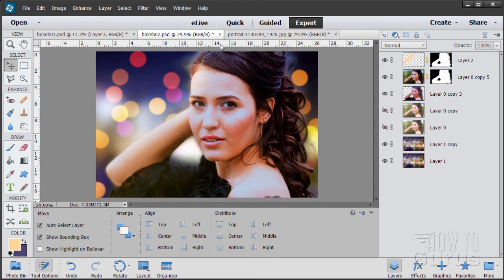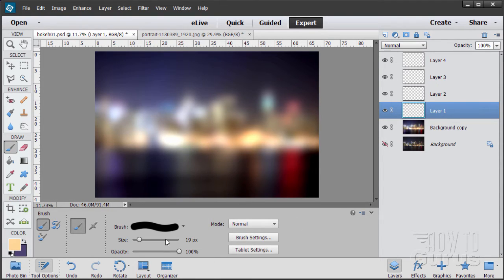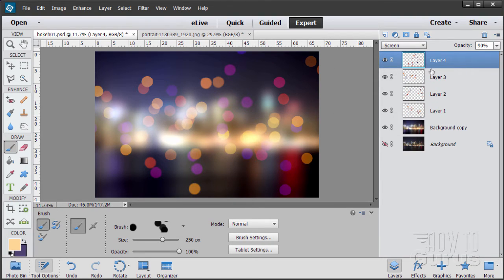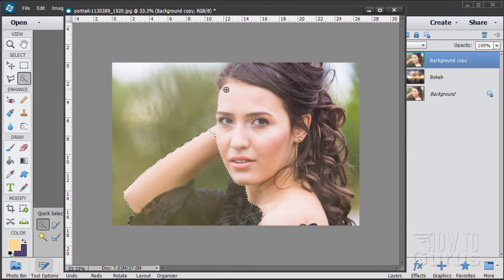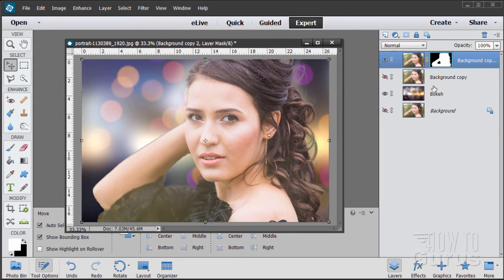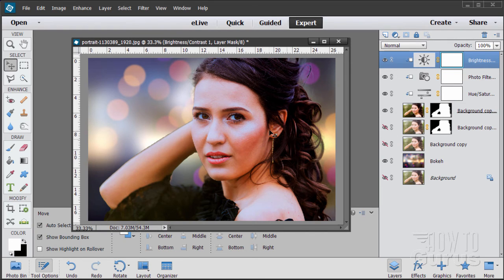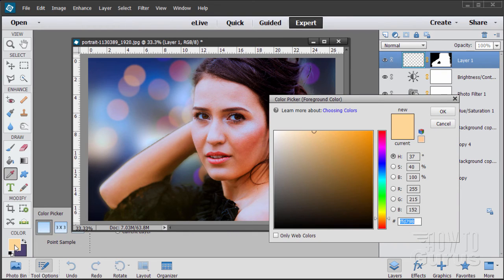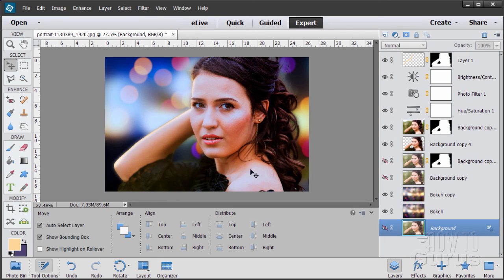How You Can Replace a Background with a Bokeh Effect in Photoshop Elements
How to Make a Bokey Effect in Photoshop Elements. I show you how to create a Photoshop Elements Bokeh effect new background. Using Photoshop Elements Blend Modes and Photoshop Elements Custom Brush Settings to create that Bokeh look photo manipulation. In this photo manipulation I show how to change background, create bokeh effect fro scratch, paint brush and brush options, blend mode, layers, color picker, gaussian blur, and more.